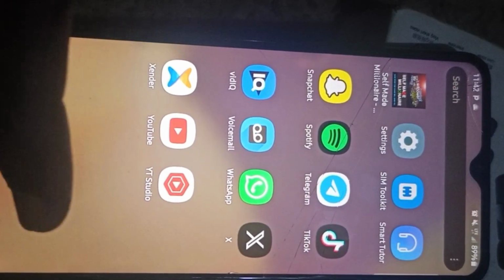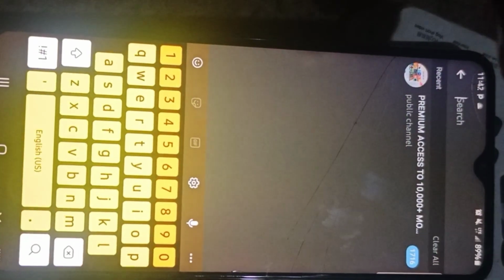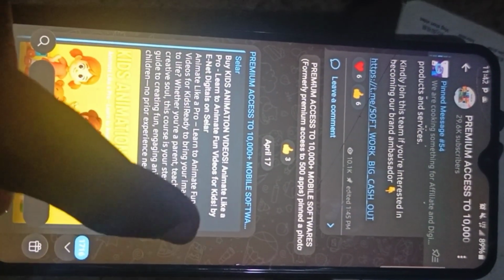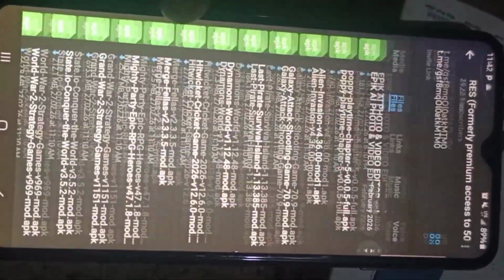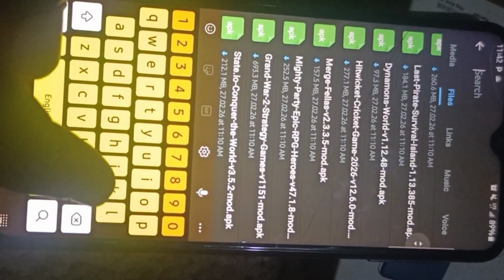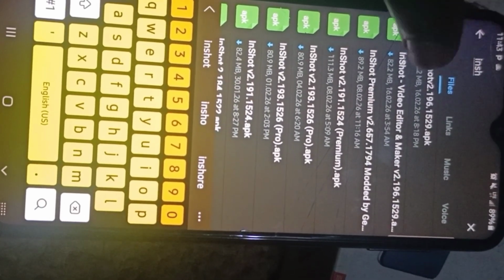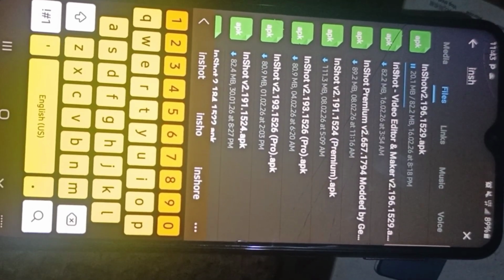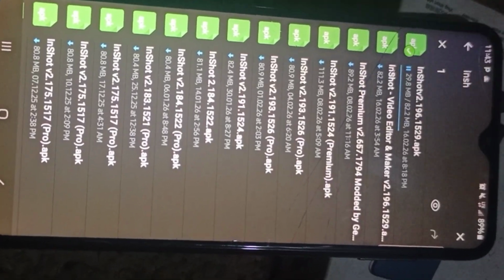How to Download InShot PRO for FREE (2026)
Want to unlock InShot Pro without spending a single dollar? No credit card, no hidden fees—just your phone, internet, and a simple app called Telegram! In this step-by-step guide, I’ll show you exactly how to get InShot Pro for free.

📌 What You'll Learn in This Video:
✔️ How to download and install InShot Pro for free
✔️ Step-by-step tutorial using Telegram
✔️ No credit card or payment required!

💡 Make sure to watch the video till the end to avoid missing any important steps.